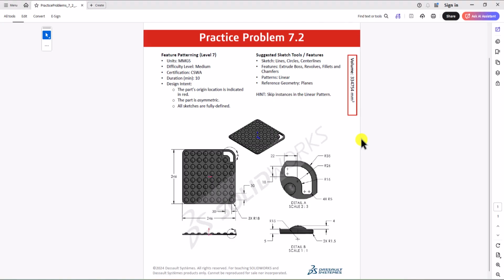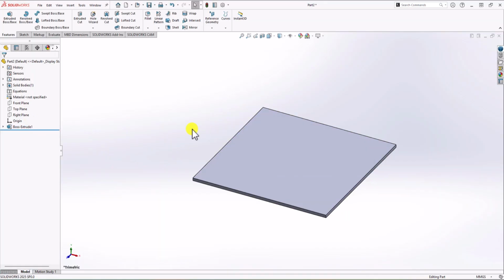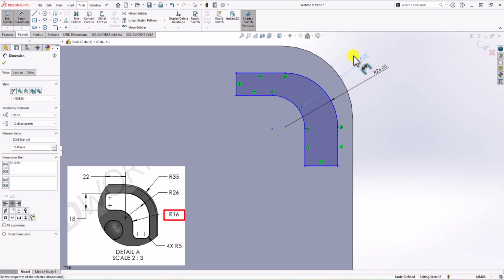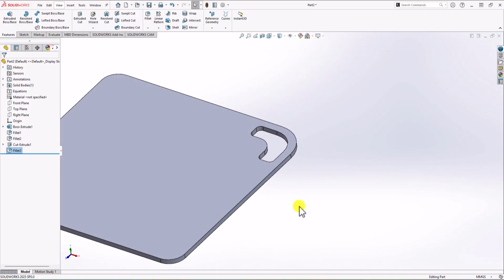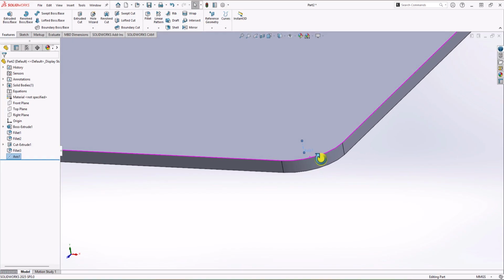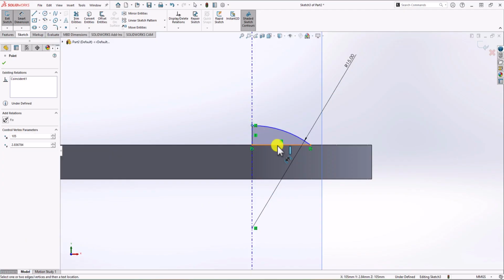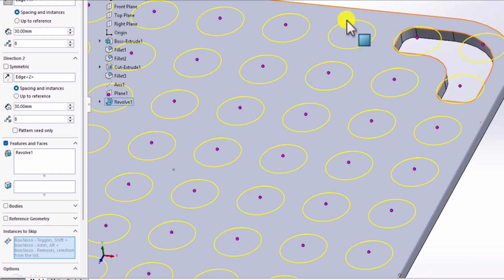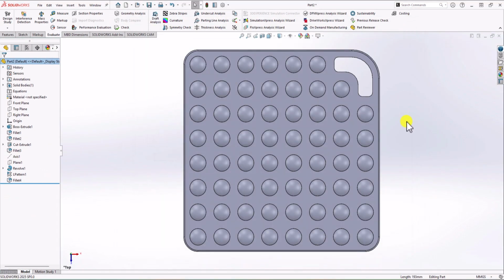CSWA Practice Problem 7.2 Solution | SolidWorks Exam Guide